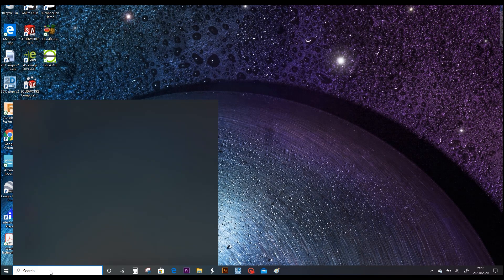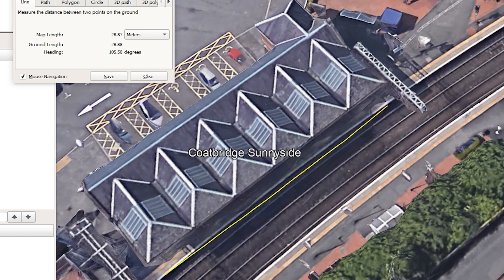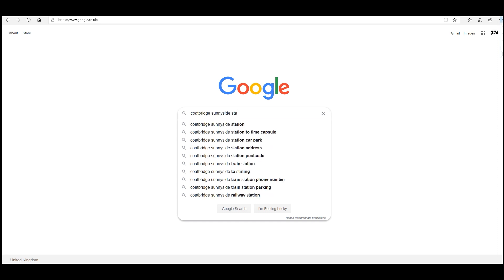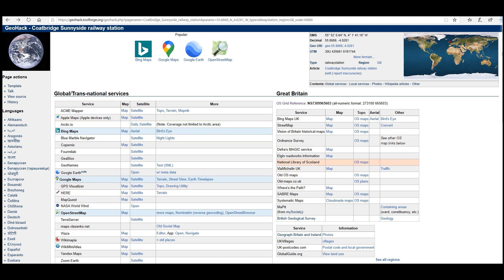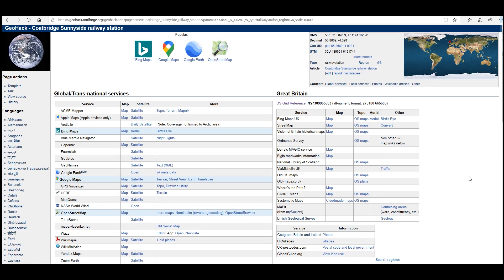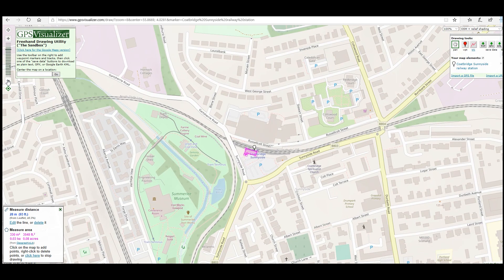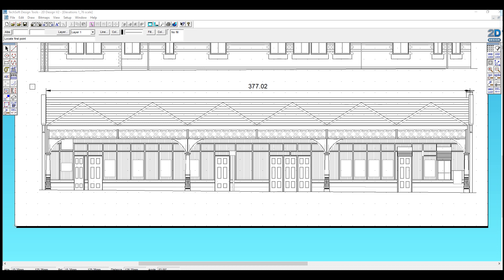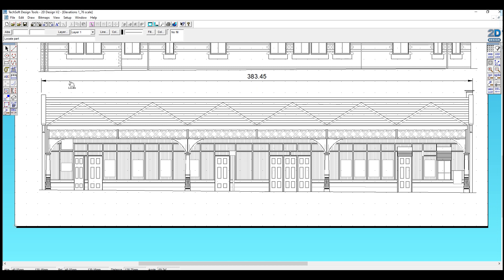Online Research Tools for Model Makers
A look into some online research techniques following a viewer enquiry.

There's a quick look at Google Earth, as well as the useful GeoHack mapping page, before looking at how useful Local Authority planning pages can be when researching buildings.